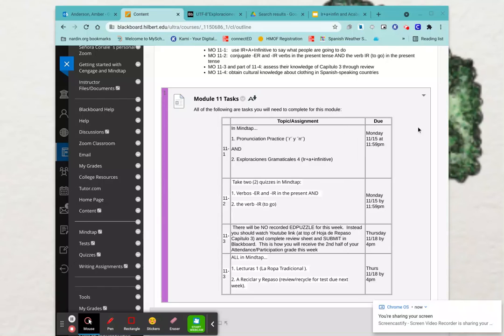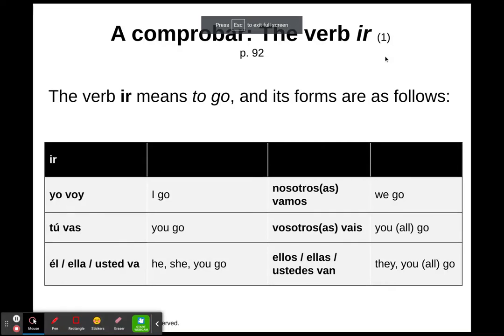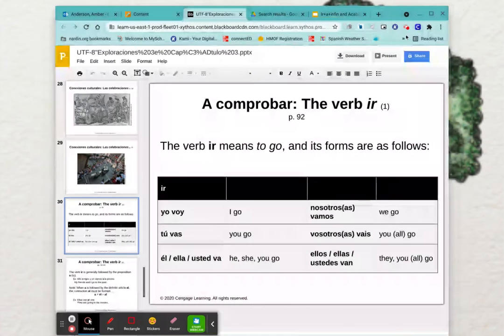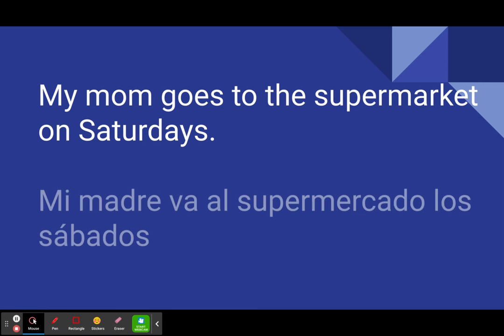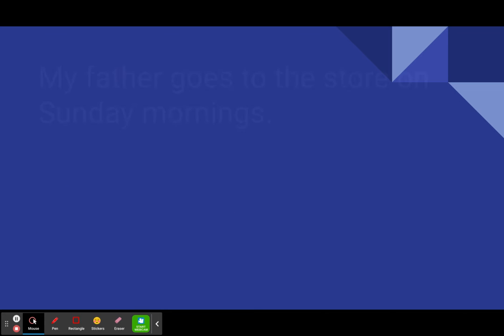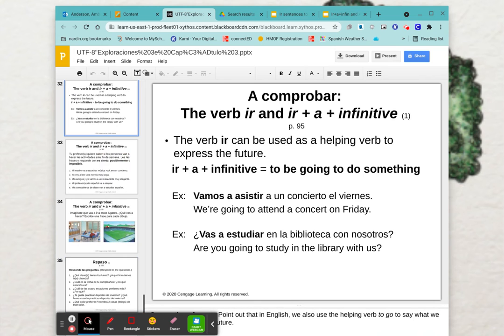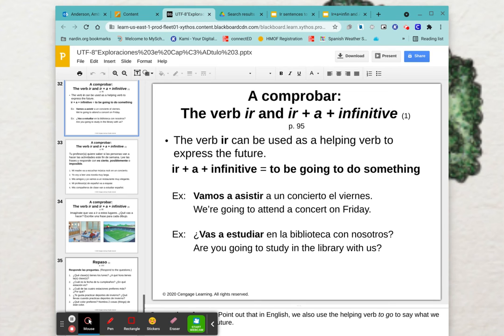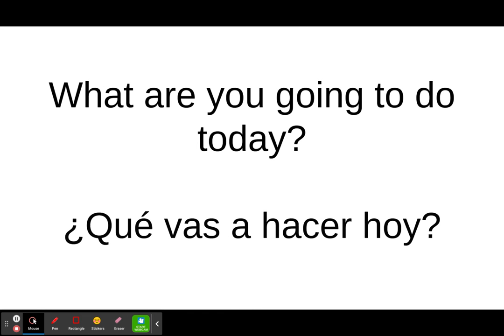Recorded Class-UPDATED week 11